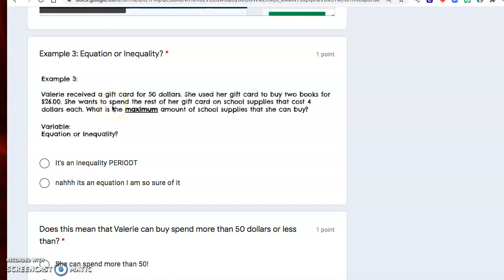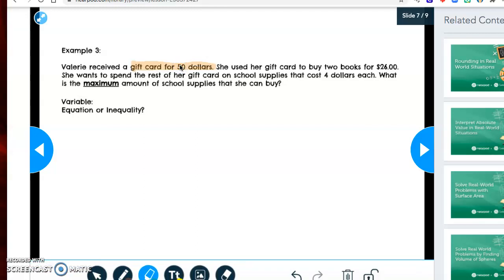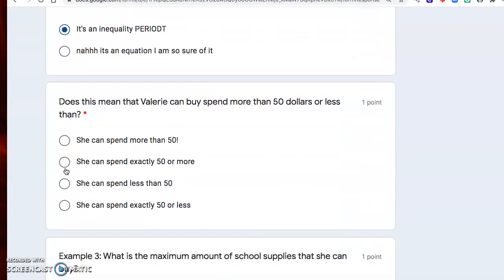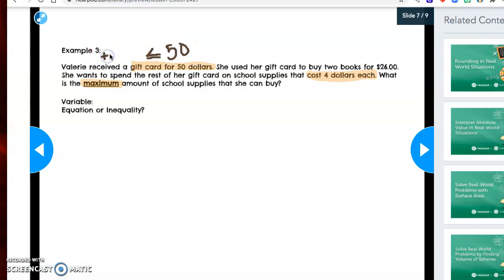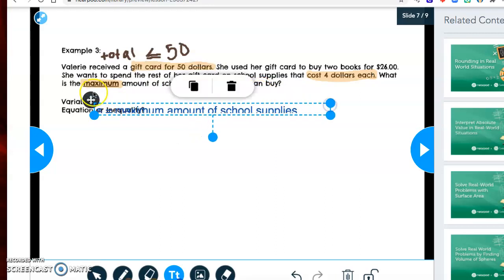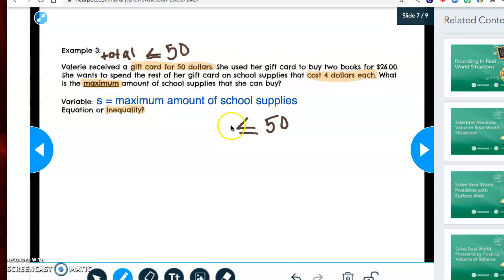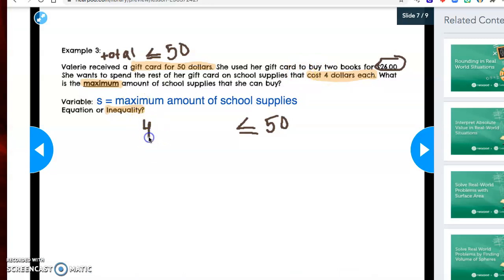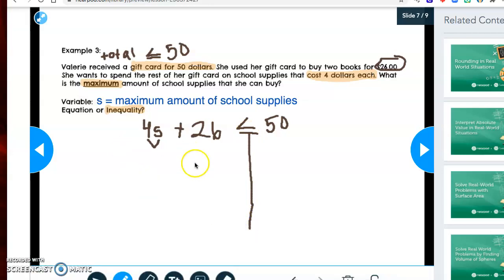M3L18 Example 3